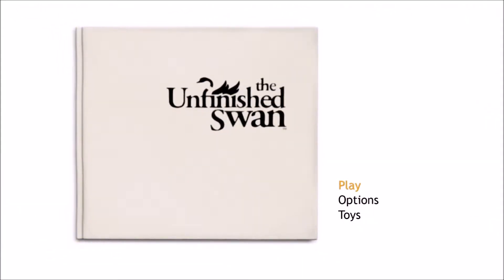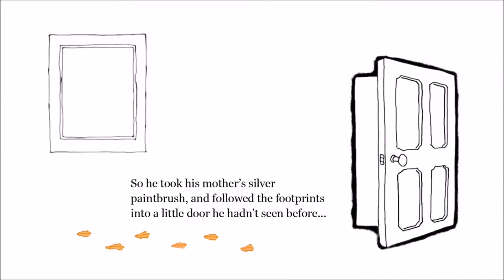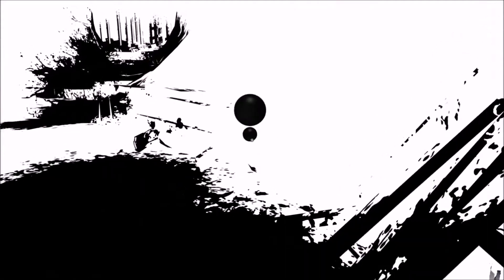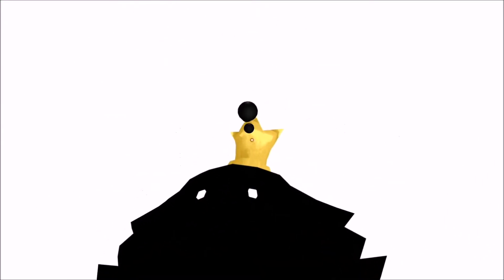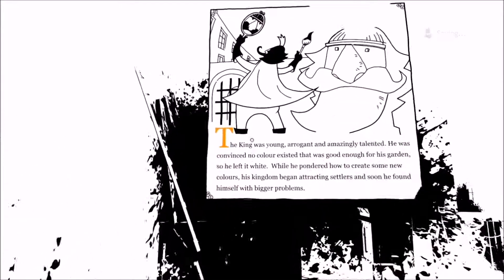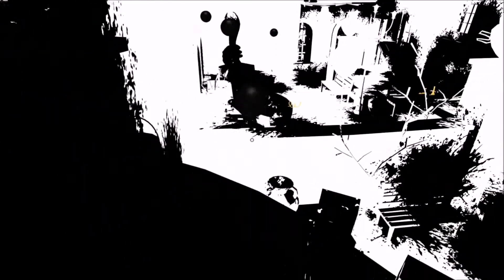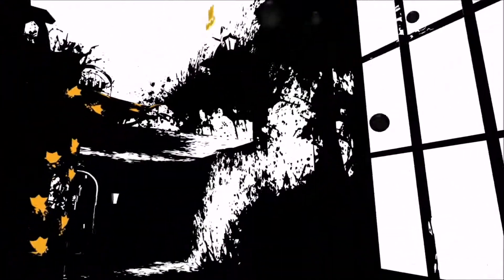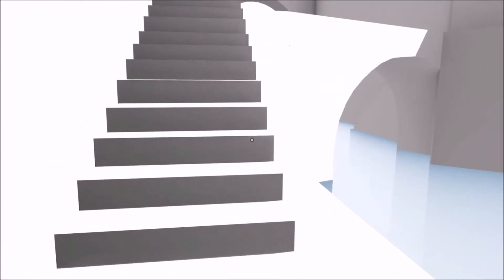Unfinished Swan part 1: Search for plot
Hello my friends Blackendrose here with a game i never heard of called unfinished swan suggested by my new but awesome friend laura.

Ill be honest, i wasent sure what to expect here but this really does provoke thought, give it a chance and join me in this adventure, lets discover the plot together my friends.